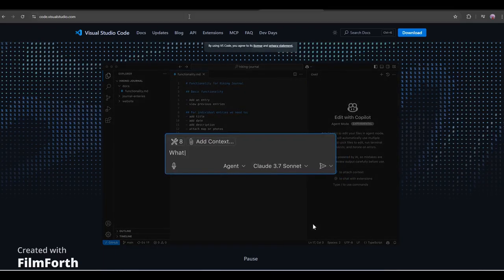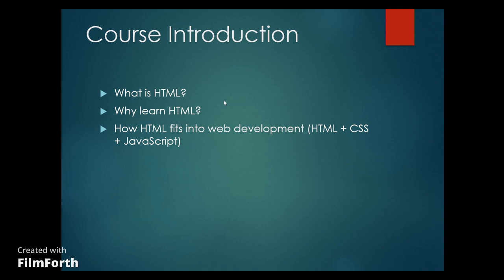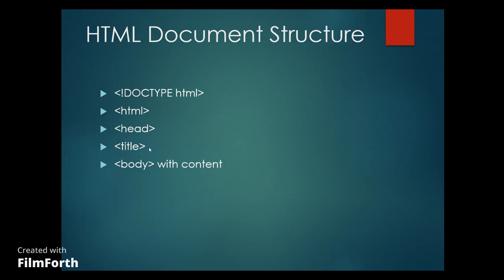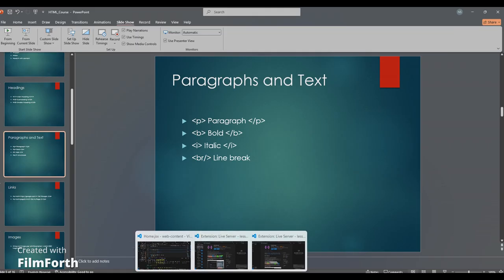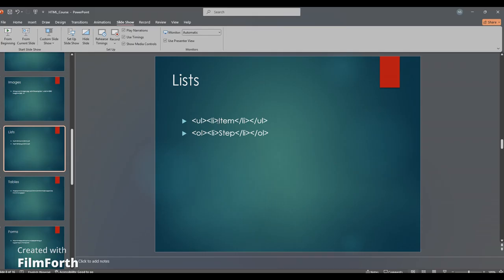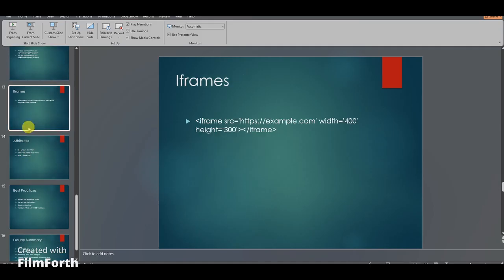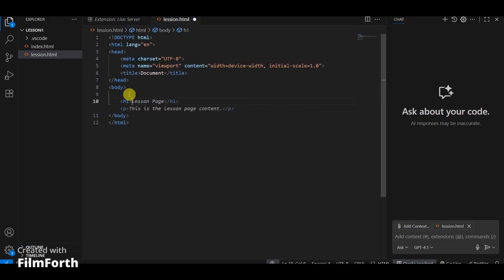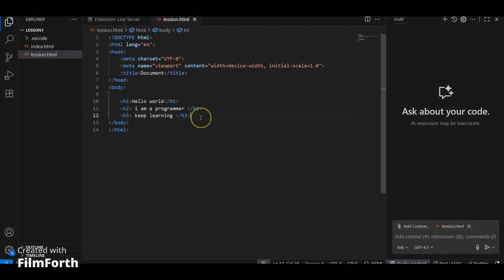HTML crash course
learn HTML theory and practical ,
 Start working with VScode
write our first code